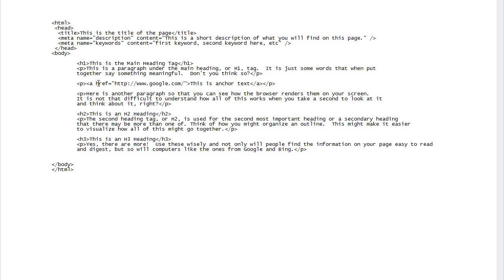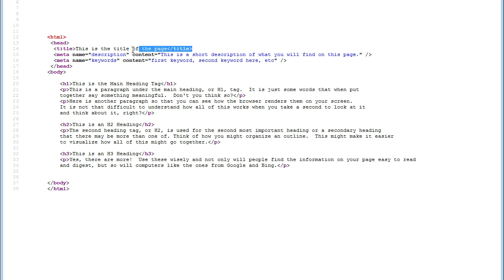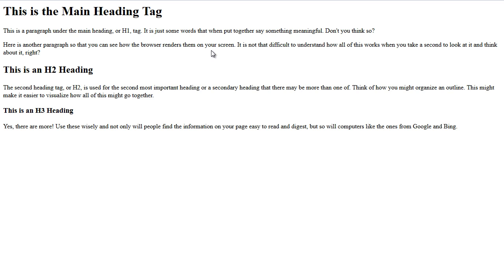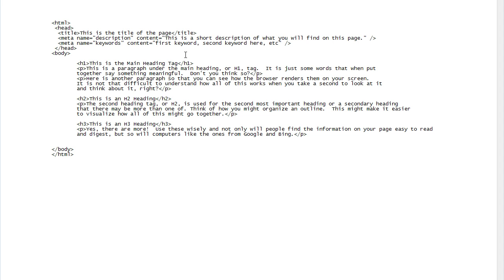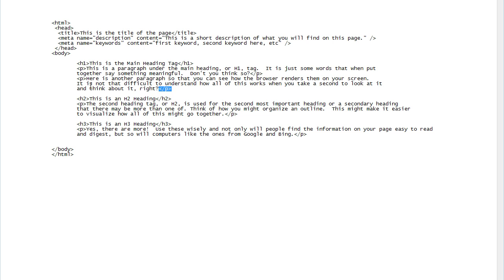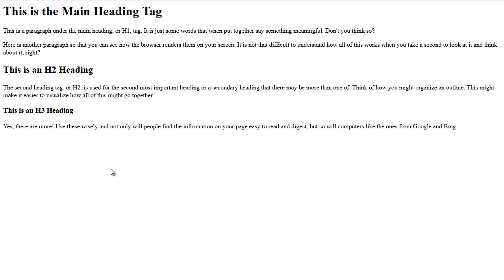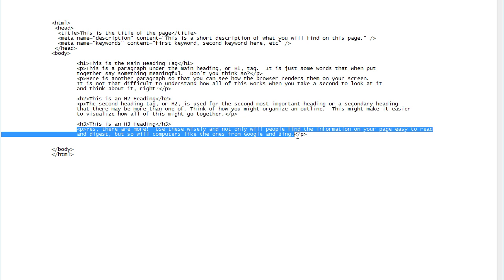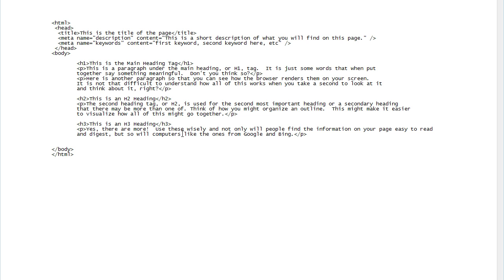Intro to SEO - Video #4 - Links 101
In the fourth installment of Intro to SEO, I discuss the basics of a hyperlink...aka a link.  We cover the absolute basics such as how to find anchor tags in the html of a web page and what anchor text is.